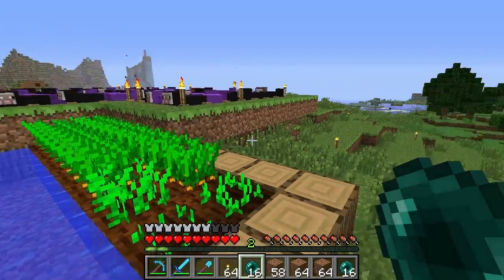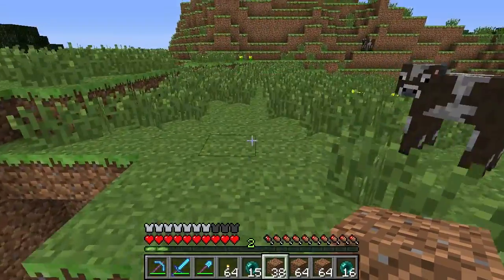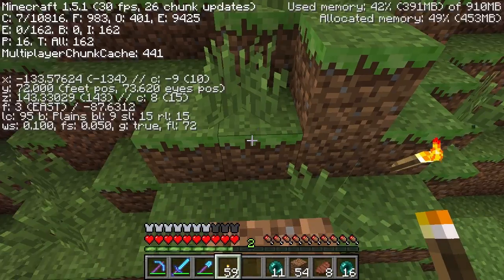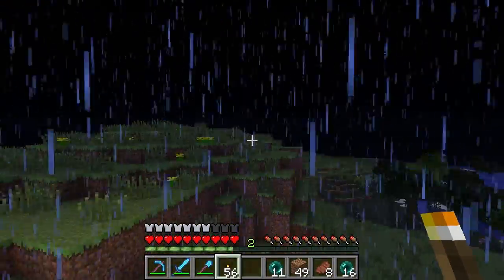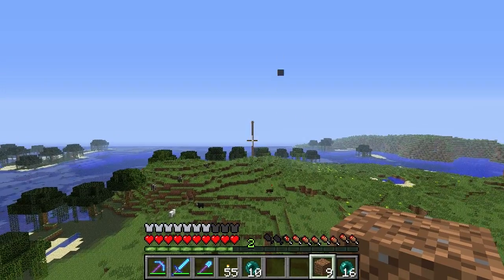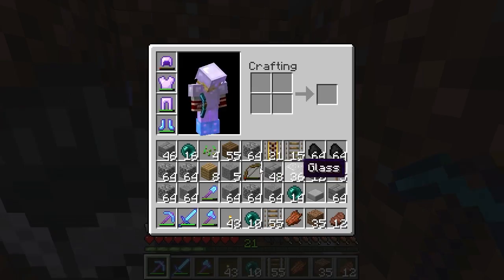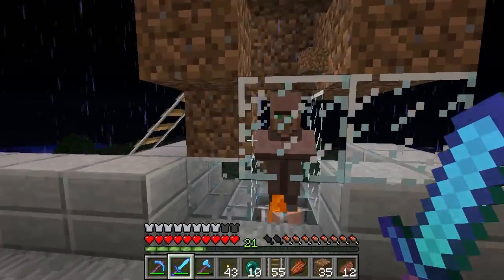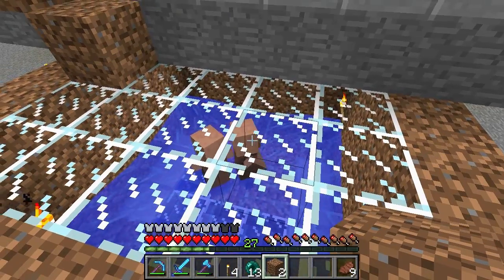Tango plays Minecraft #19 - Oh the IRONy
Its time to build one for myself now.

In case you missed the Iron Trench, here it is.